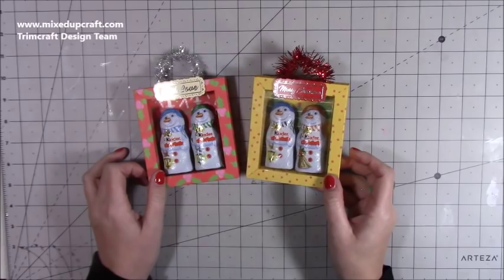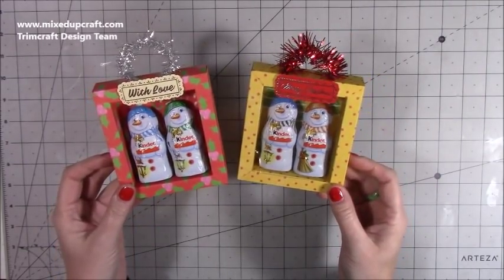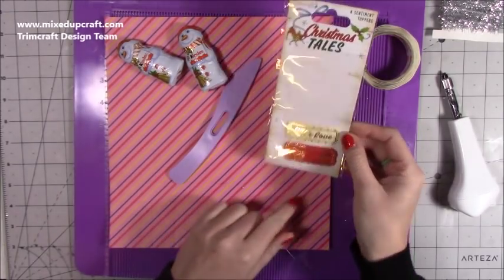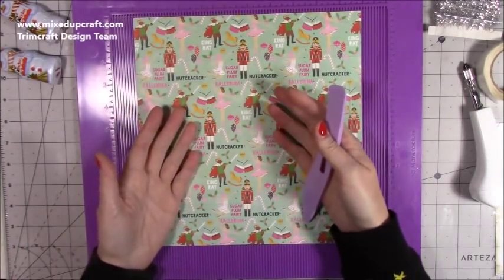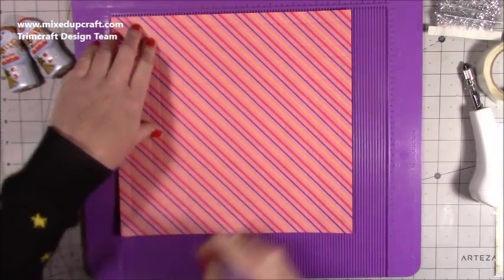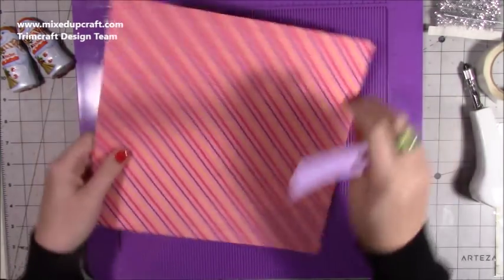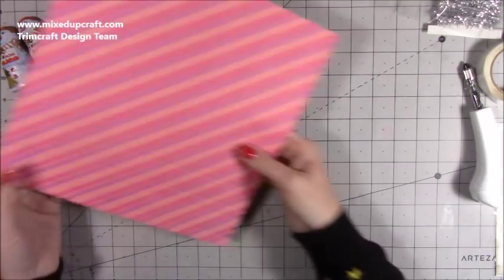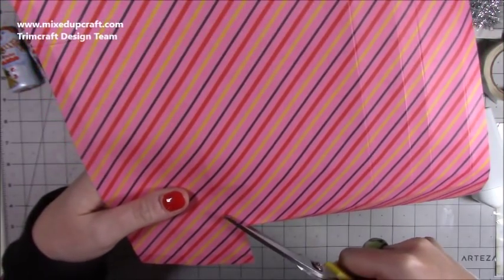Hanging Shadow Box Treats | Great Craft Fair Ideas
In this tutorial, I show you how to make some cute hanging shadow box treats. These little boxes are perfect for presenting some chocolates for Christmas.

Paper Addicts Magical Stories.
Dovecraft 'Christmas Tales' sentiment toppers.
My Purple Scoreboard by Hunkydory.

Sam